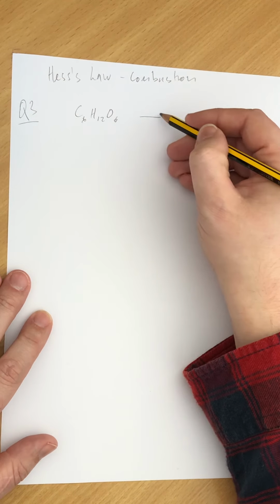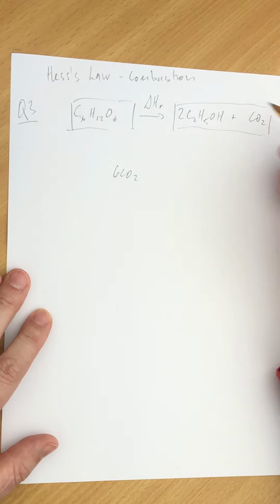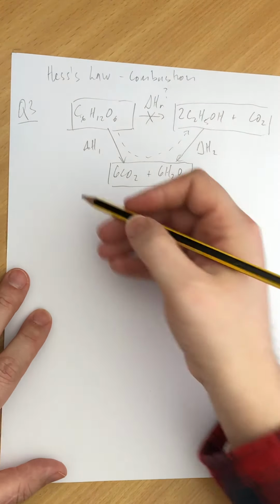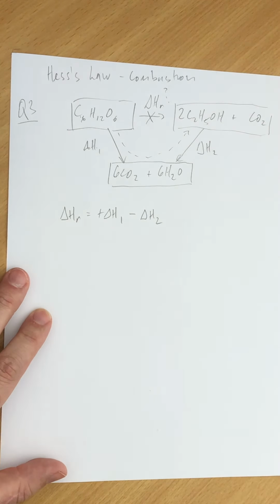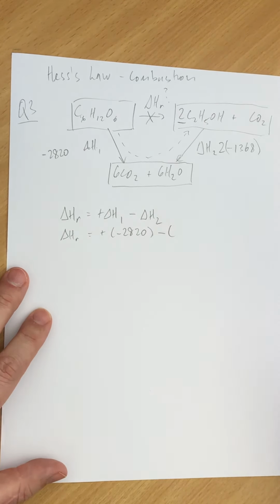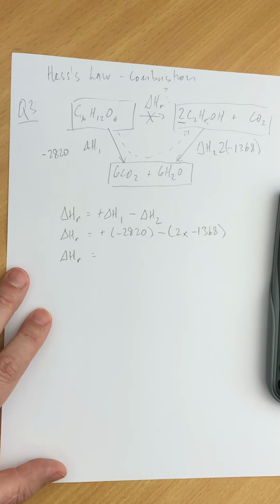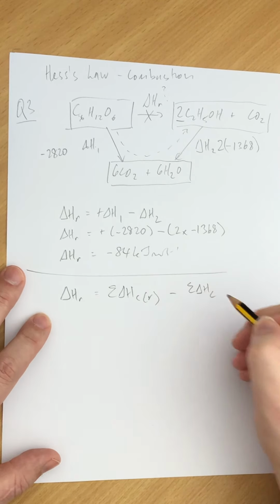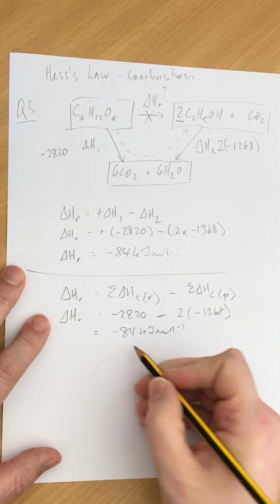Hess’s cycles combustion Q3 as requested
Cockermouth school A level Chemistry video support of chemsheet q3 from combustion worksheet.